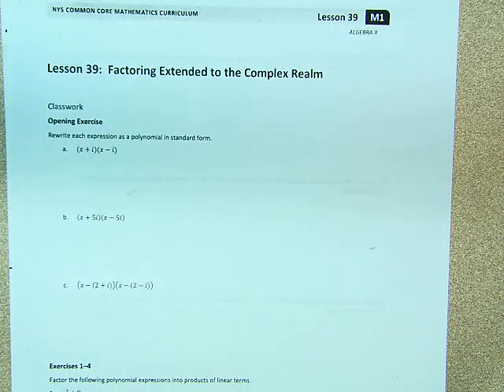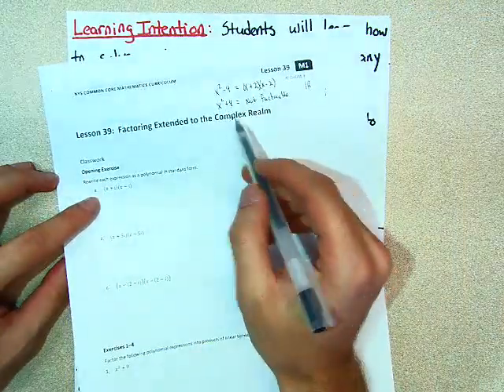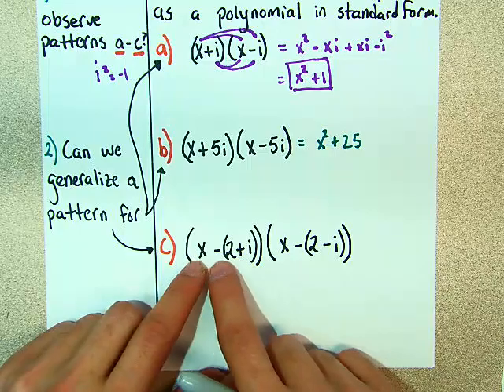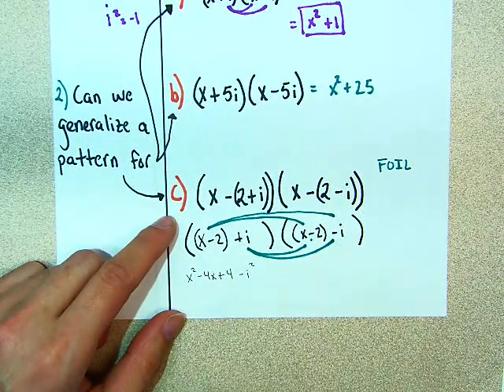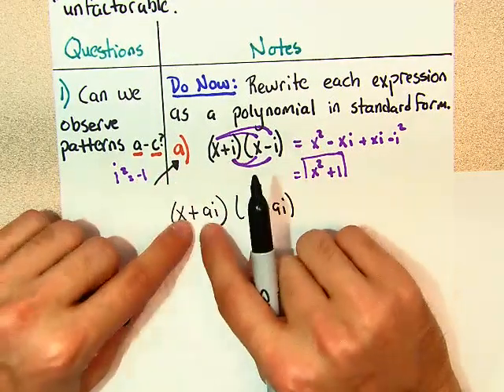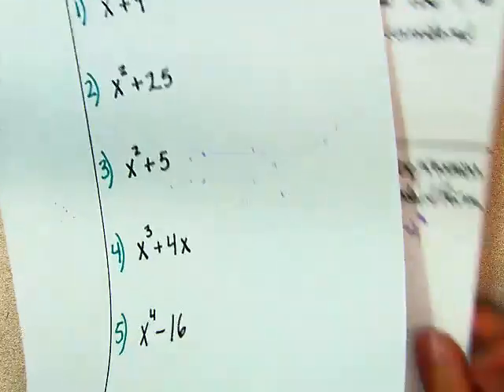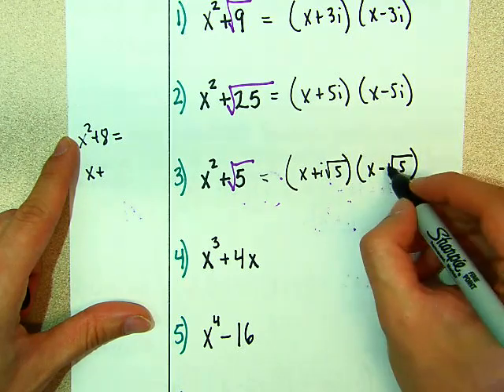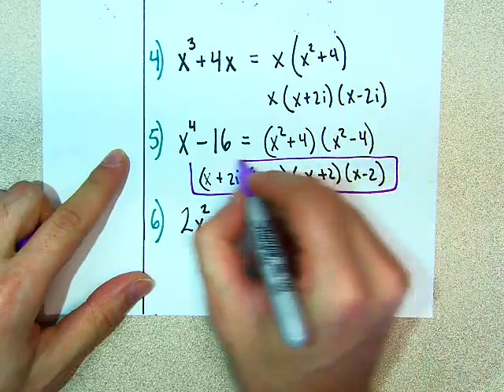Lesson 39 Part 1